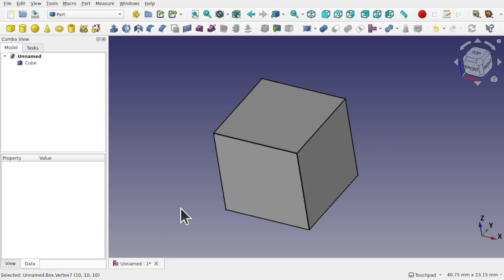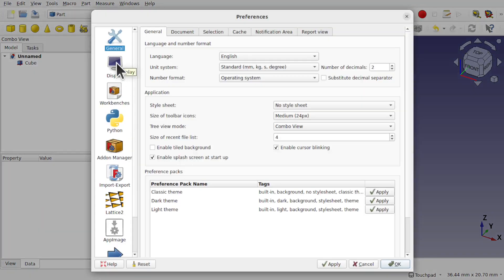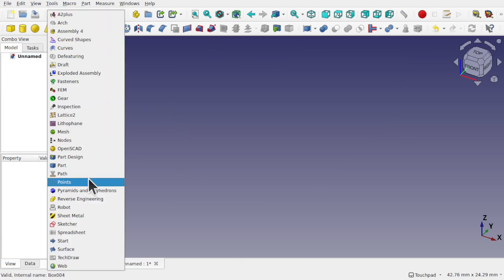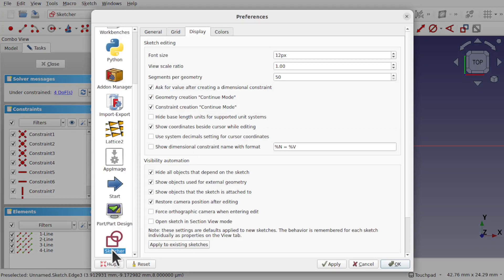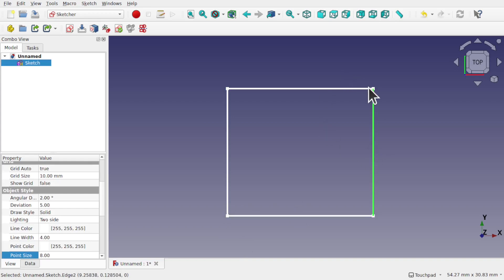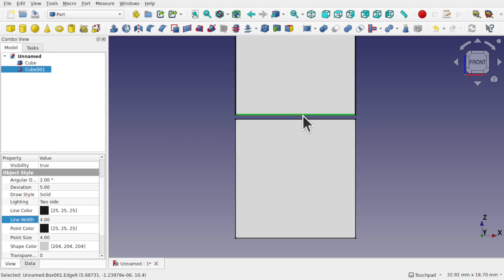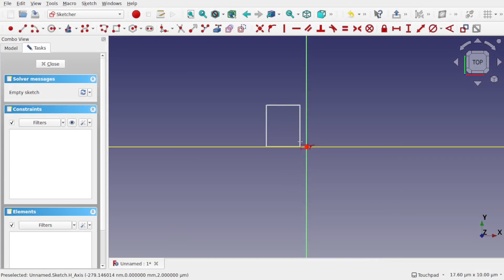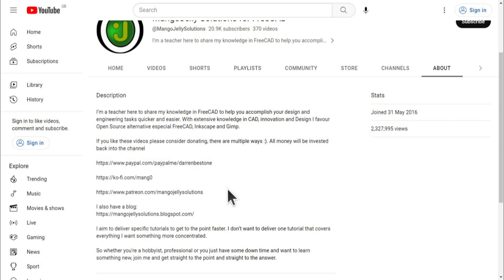FreeCAD Secrets Unleashed: Supercharge Your Workflow for Effortless Edge & Vertex Selection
in this eye-opening FreeCAD tutorial, you're about to discover the hidden gems of FreeCAD.

Are you tired of struggling with tedious edge and vertex selection in FreeCAD? Look no further! We've uncovered the knowledge that will supercharge your workflow and make those selections a breeze.

In this video, we'll walk you through step-by-step instructions, showing you the exact settings to tweak saving you frustration and enhancing your efficiency!  In the long run this can save you hours on your FreeCAD projects making 3D designs a breeze.